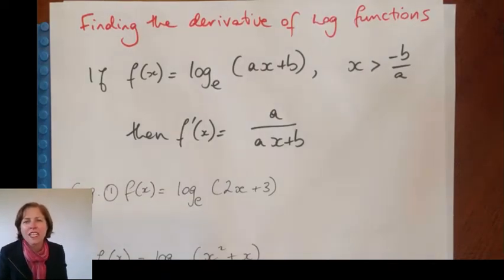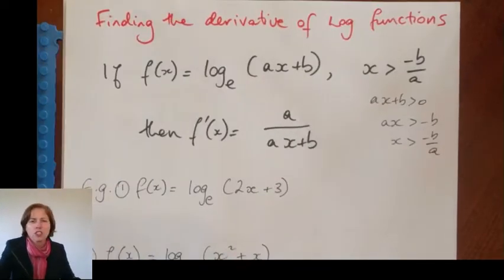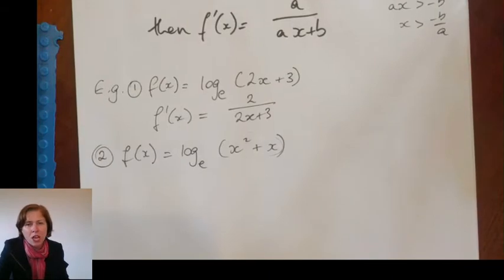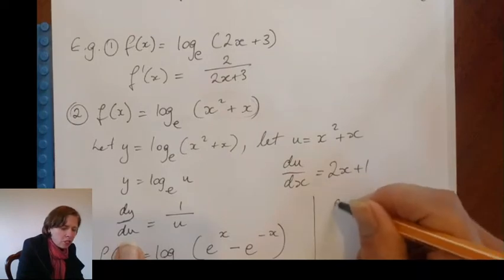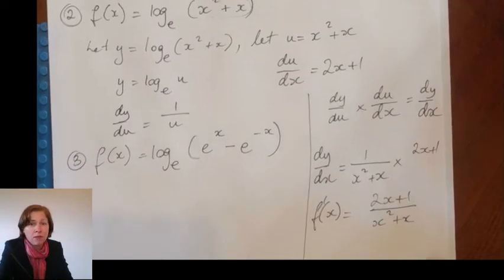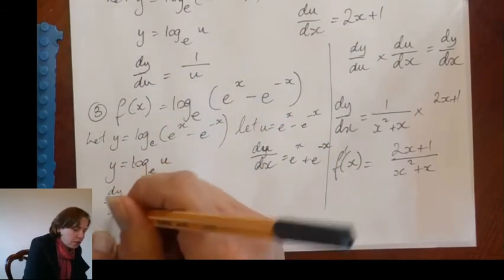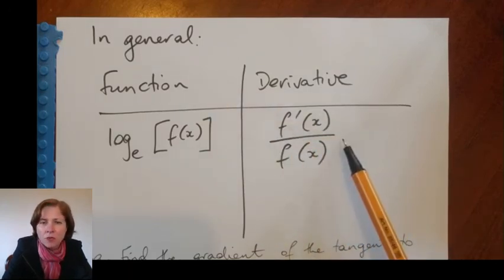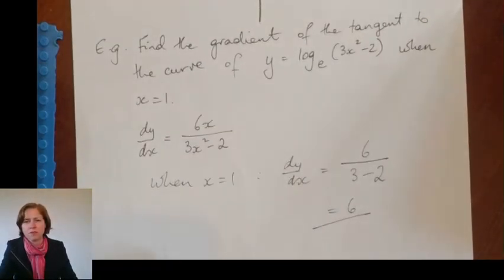Differentiating logarithmic functions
This video shows you how to find the derivative of logarithmic functions by rule, and includes worked examples
VCE Maths Methods